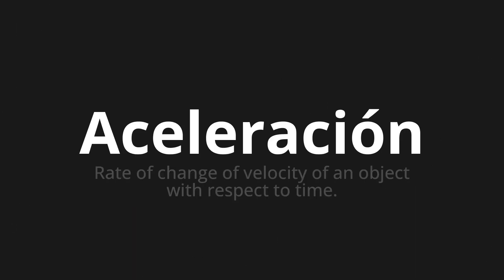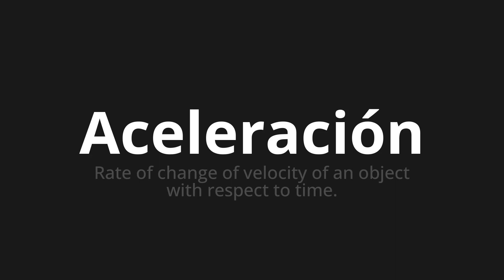How to pronounce Aceleración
Master the Pronunciation of 'Aceleración Which Means Acceleration' - which means : Rate of Change of Velocity of an Object with respect to time. 📝 with @PronunciationSpanish 🎓🗣️ - [Your Guide to Spanish]

Learn to pronounce 'Aceleración' perfectly in Spanish with our easy and engaging tutorial by @PronunciationSpanish! 📖📽️ In this comprehensive video, we provide you with native speaker examples 🗣️👂 and phonetic breakdowns 🎵 to ensure you get the pronunciation just right.

How to say Acceleration in Spanish